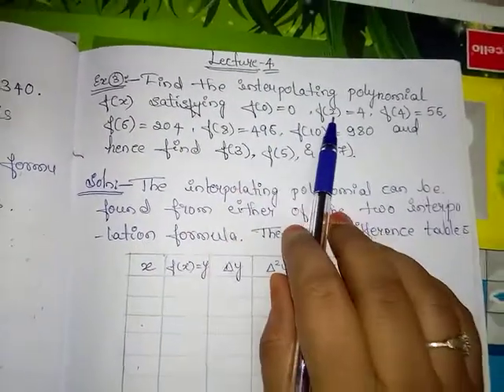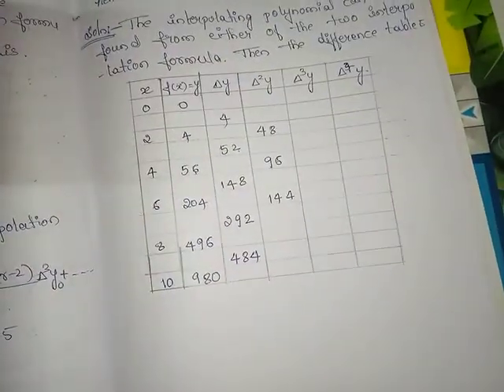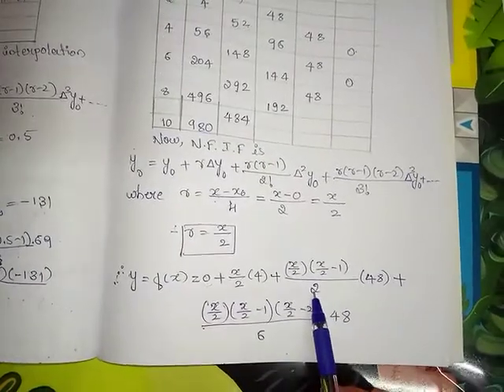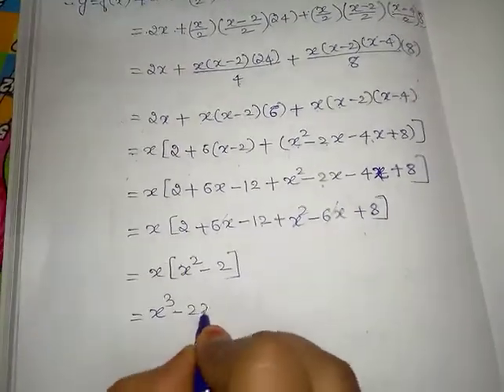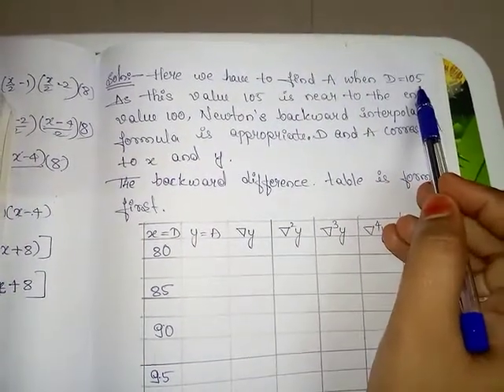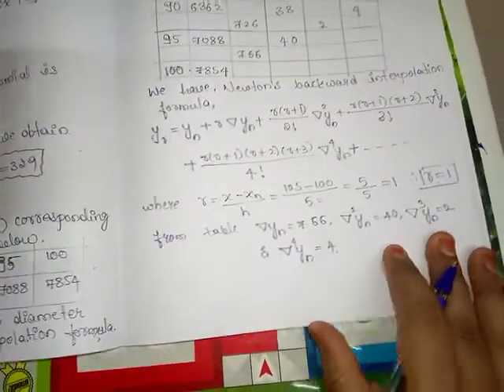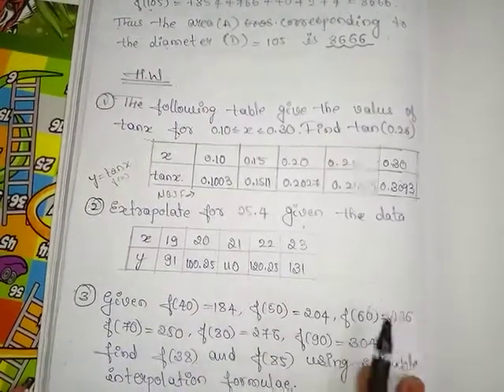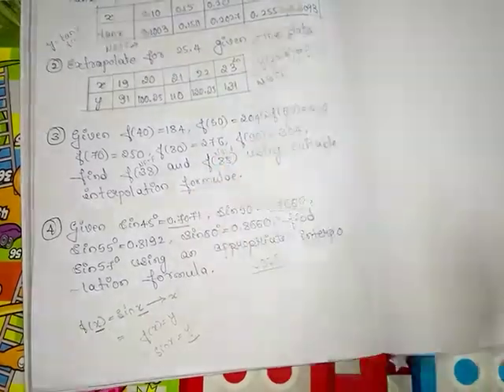18MATDIP41#(Lecture 4)Module 2:-Numerical Methods.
Examples on Newton's Forward and Backwark Interpolation Formulae.